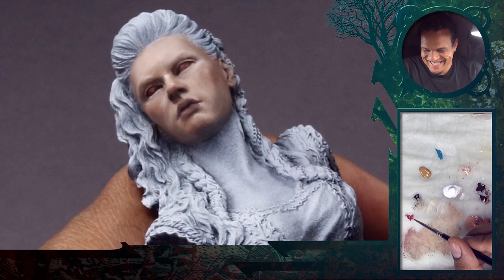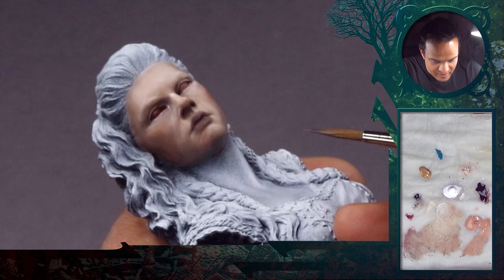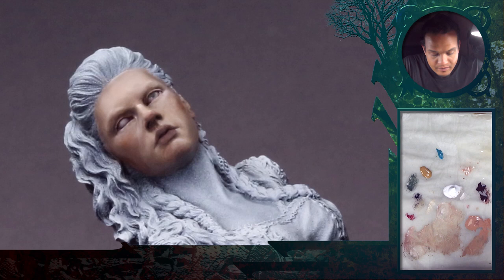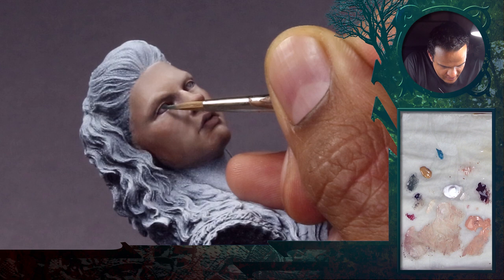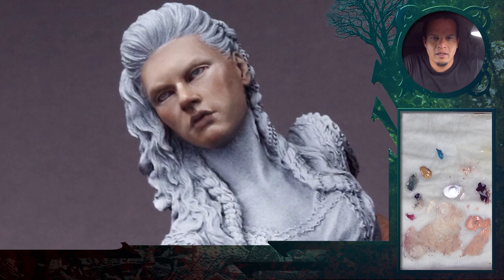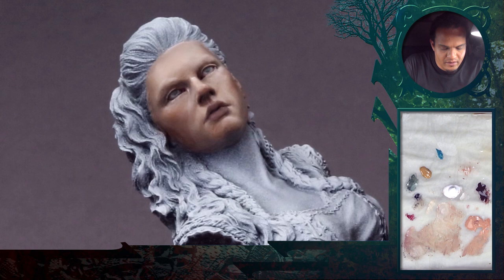Nuts Planet Shield Maiden - Part 2 - Painting Maiden Eyes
The Shield Maiden - Part 2: The Eyes

After having finished some external projects we are getting ready to release some of the most awesome miniature tutorials available anywhere in short order ;)

In part 2 Ben shows you why busts of the scale 1/10 are so awesome: In this episode, he only has eyes for you! :D

This video is almost in real-time and you will be astonished what you can achieve in only 20 minutes - eyeayay!

Would you like to help Painting Buddha survive the end of this year? Then we recommend these following steps: